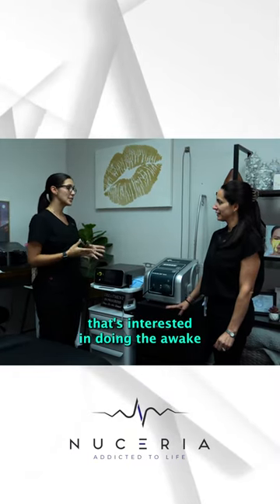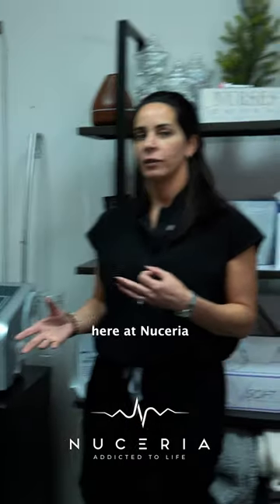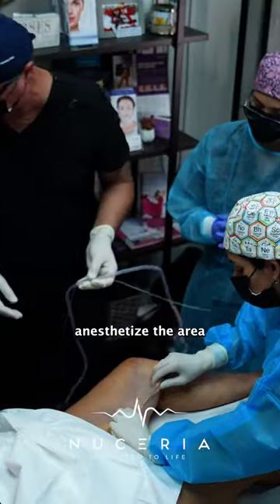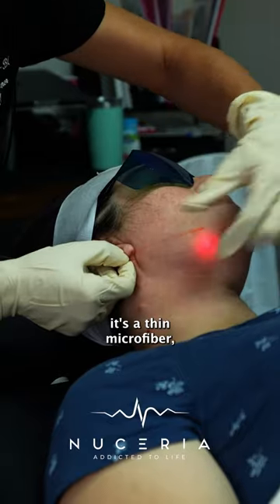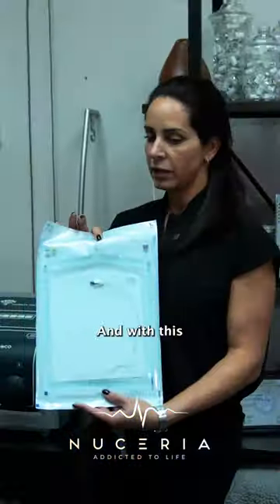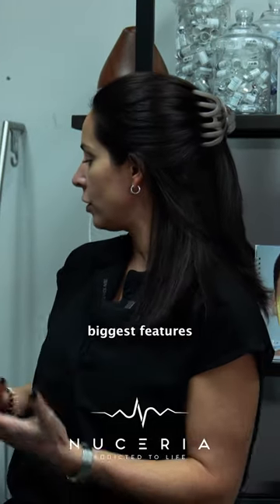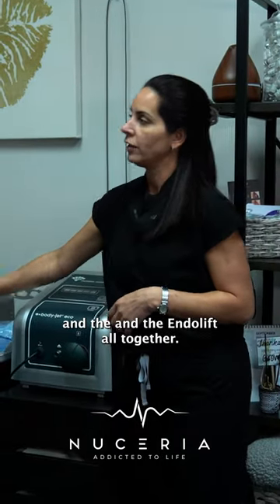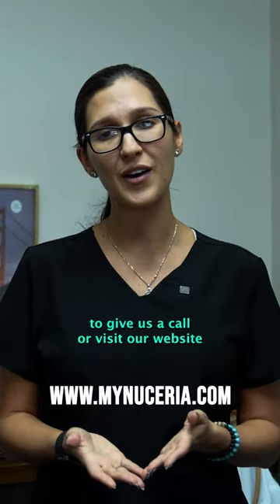Maximize Results with Endolift and WaterJet Lipo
WaterJet Lipo is a cutting-edge approach to fat removal that brings precision and gentleness to the forefront. Witness the transformative benefits as stubborn fat is effortlessly target, leaving you with a sculpted silhouette and minimal downtime. However, the true magic happens when science meets sophistication. Paired with the Endolift, this duo achieves optimal results by addressing skin laxity, ensuring a comprehensive and refined outcome.